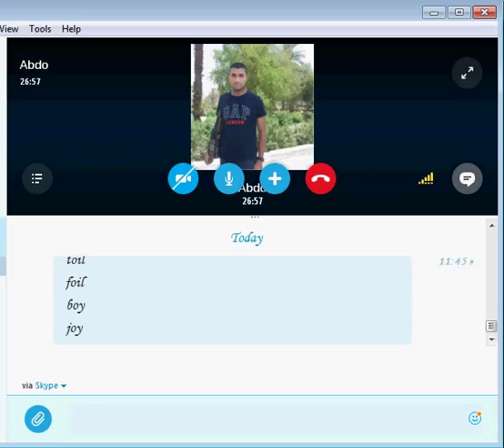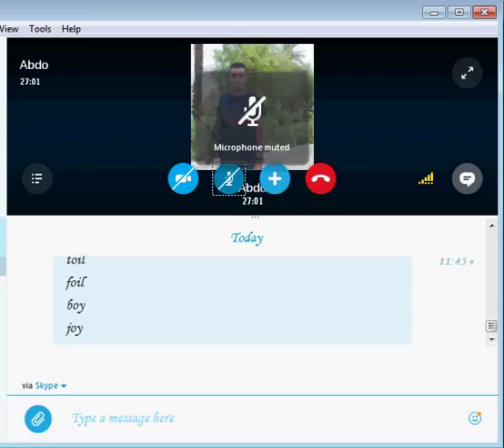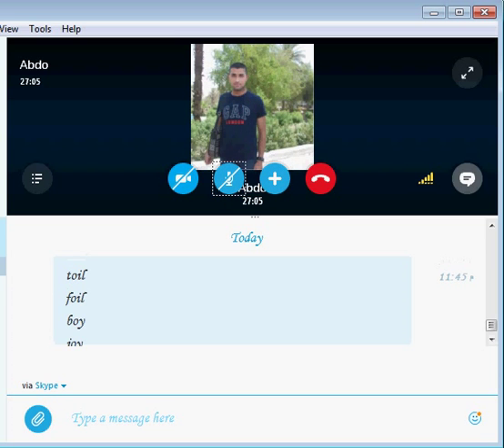Learn the American Accent "Oi" sound with more examples 2015